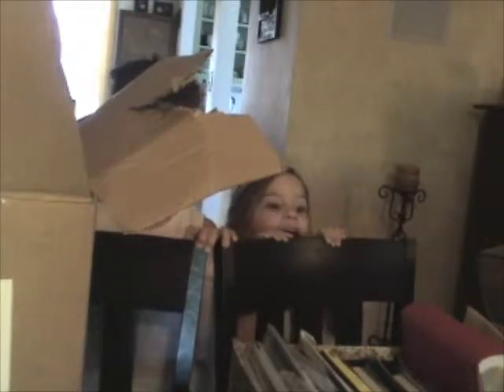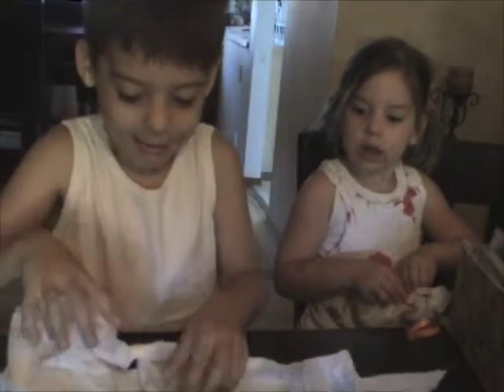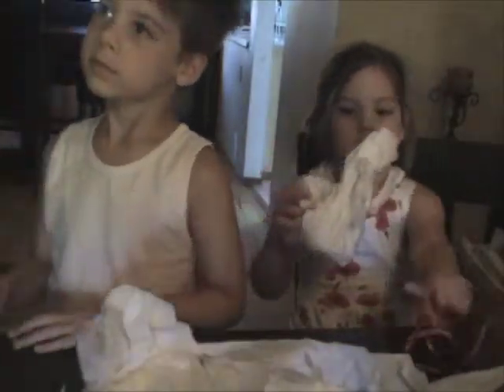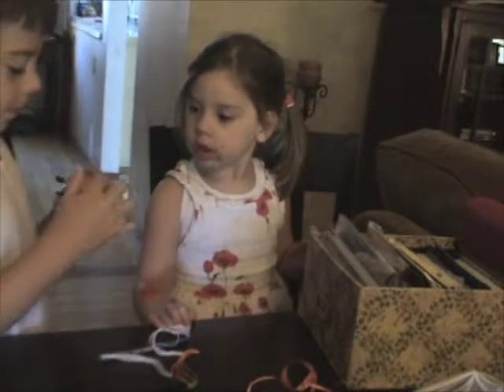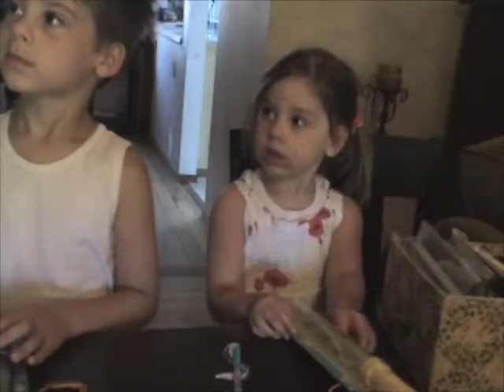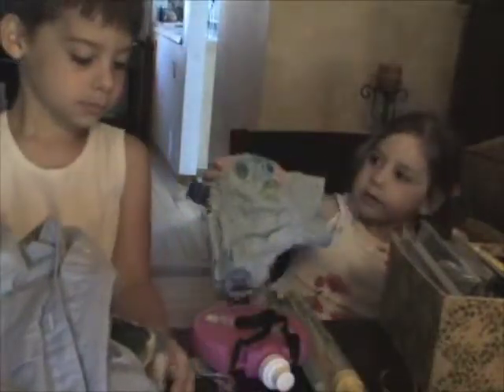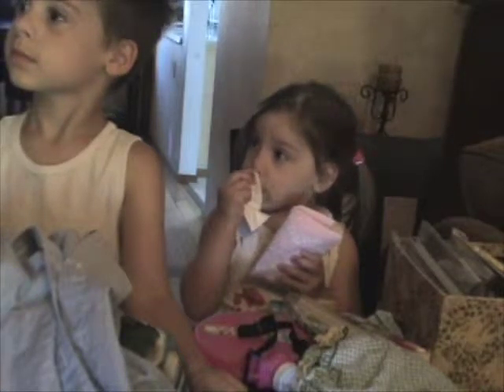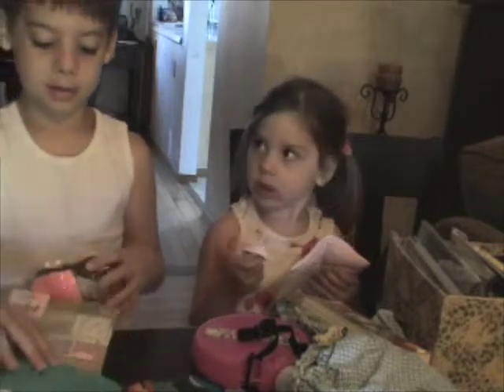spring package from gramma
the kids love to get surprises.